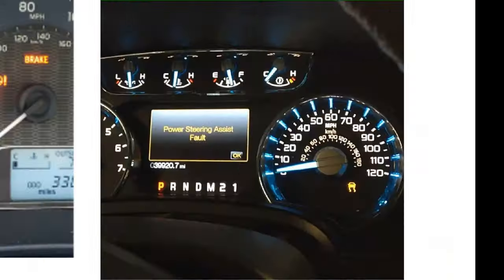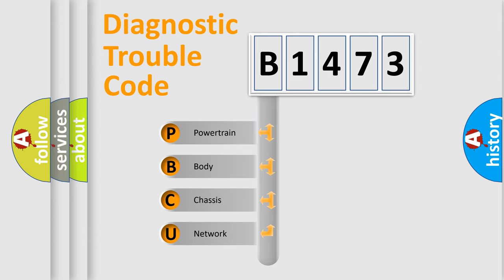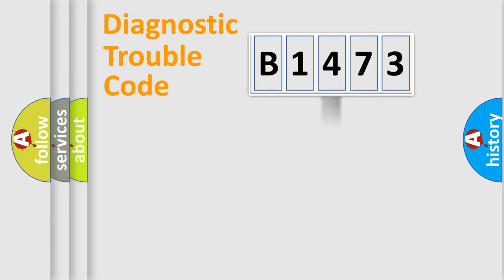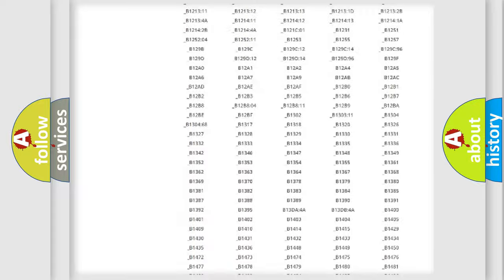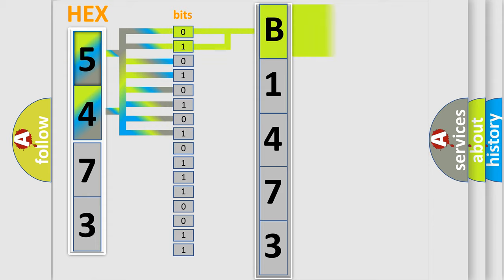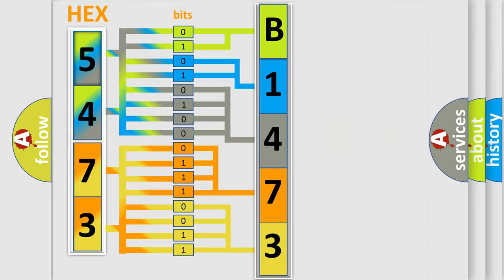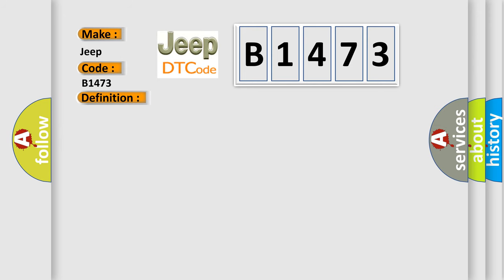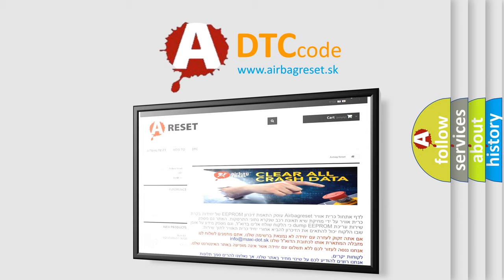DTC Jeep B1473 Short Explanation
Contents:
0:21 Basic DTC analysis according to OBD2 protocol standard.
1:48 Insight into programming
2:58 A diagnostically understandable description of the Diagnostic Trouble Code
3:05 Basic error definition

Make:
Jeep
Code:
B1473
Definition:
Channel 4 Audio Speaker Output - Circuit Shorted Together
Description: